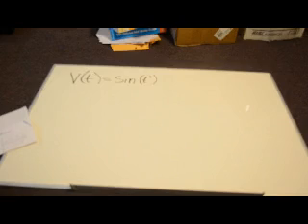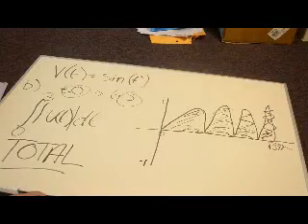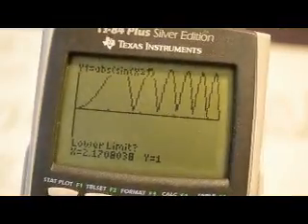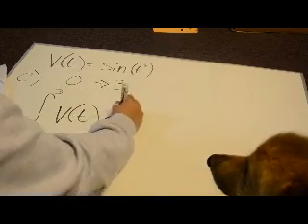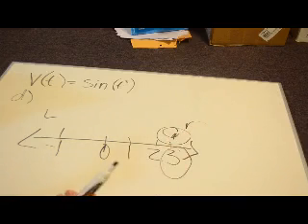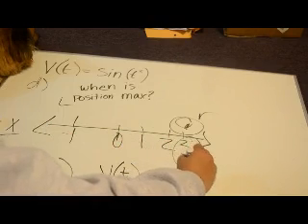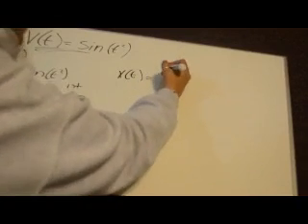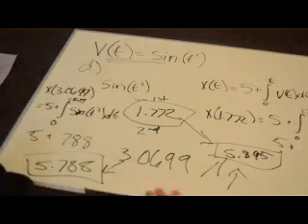AP Calc AB 2007 Form B #2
AP calc AB FRQ